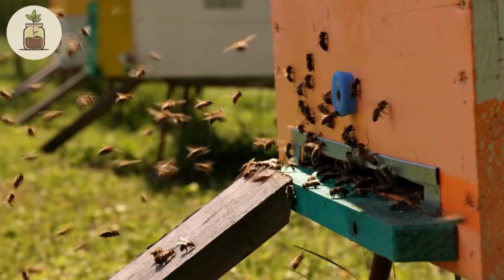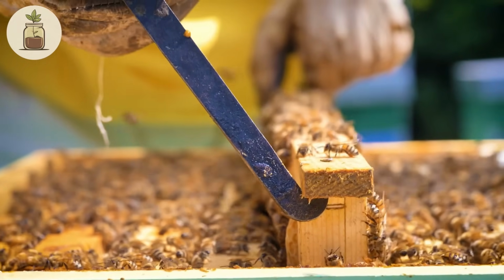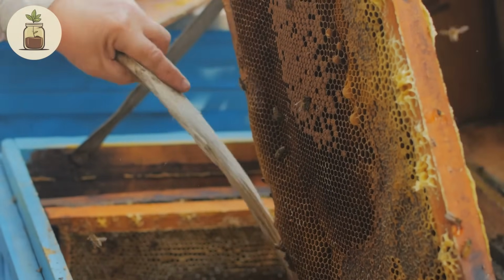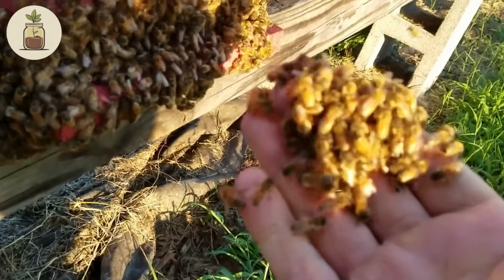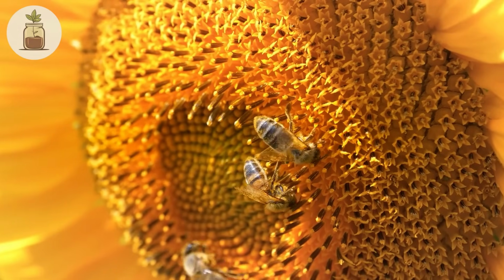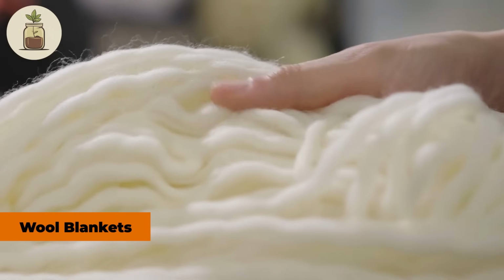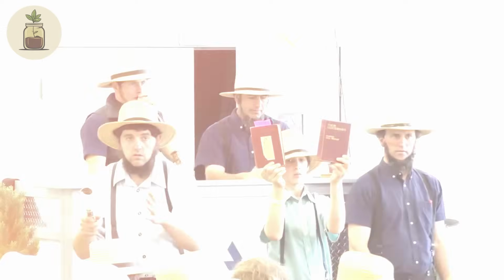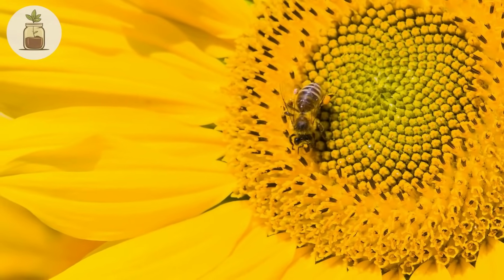How Amish Raise Bees For Honey Without Modern Equipment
for recipes, guides, printables, and more.

Honey and healthy crops go hand in hand, and Amish beekeepers have kept hives thriving for generations using simple, low-tech methods. No fancy equipment required, just patience and the right know-how.

In this video:
- Basic hive setups that work without modern equipment
- Natural methods for keeping bees healthy and productive
- Harvesting honey safely without specialized tools
- Seasonal care tips for hives through every time of year
- How backyard beekeeping boosts garden pollination

Starting a hive takes patience, but these traditional methods make it far more approachable than most people expect.